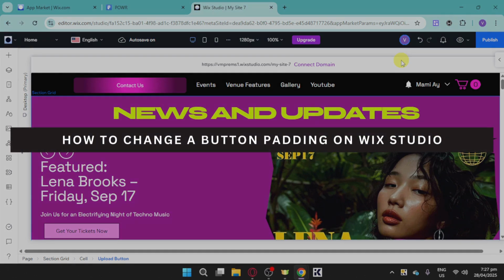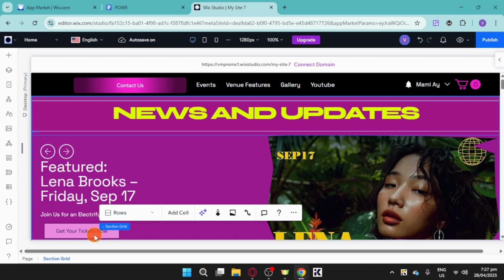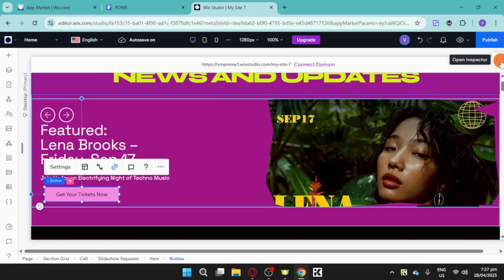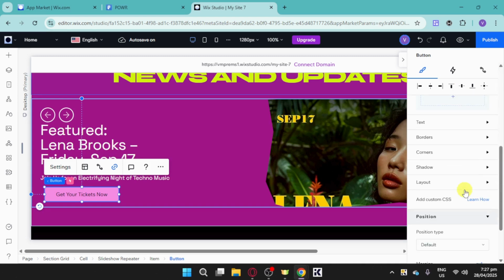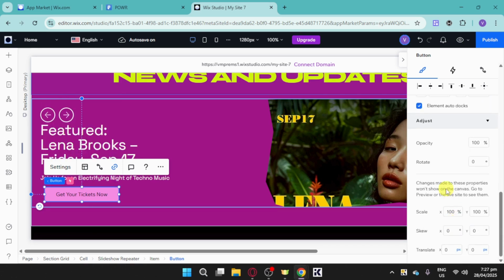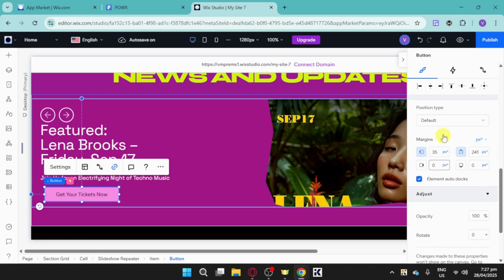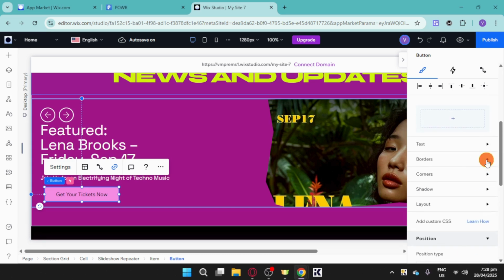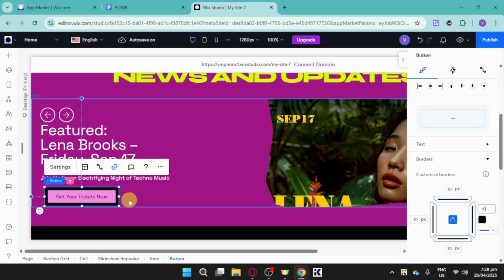How to Change a Button Padding on Wix Studio | Wix Studio Tutorial (2027)